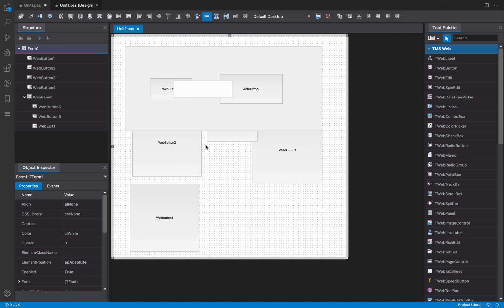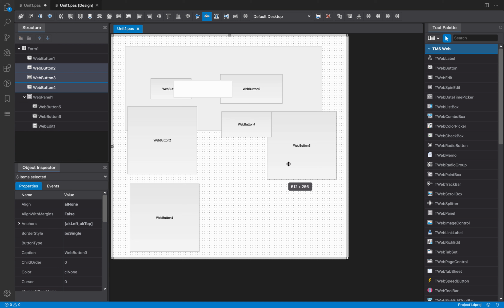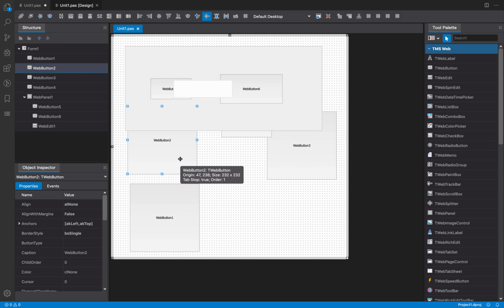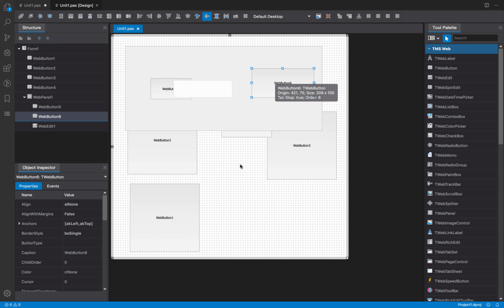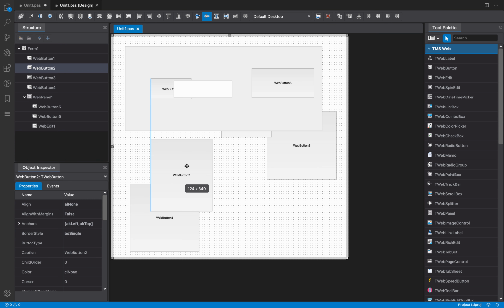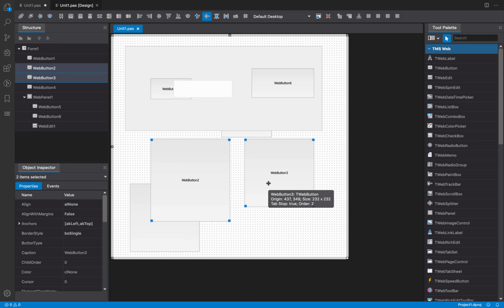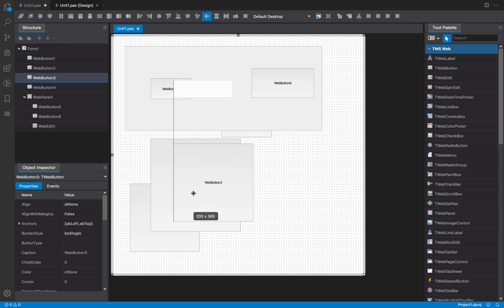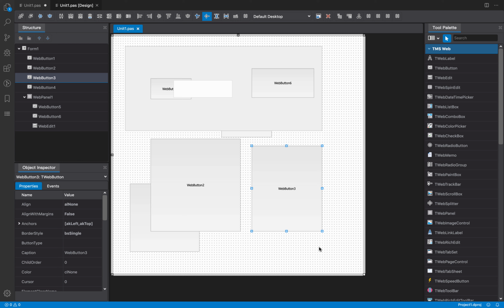TMS Web Core for VS Code (IX) Form Designer - Part 3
This video is about how you can move and resize your components, both with the mouse and the keyboard. And also, features the helpers you have for those operations, hints to show you information about the components, its position and size, and guidelines to help you position and size your components relative to others.